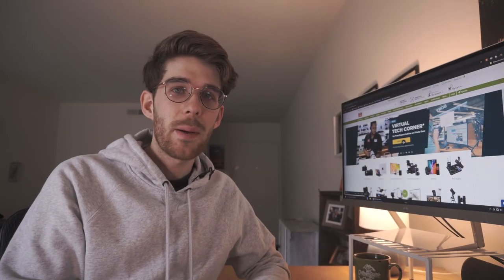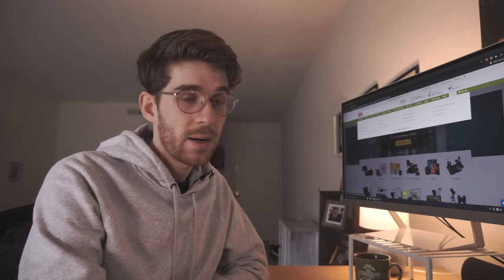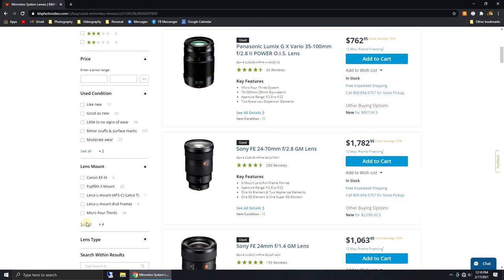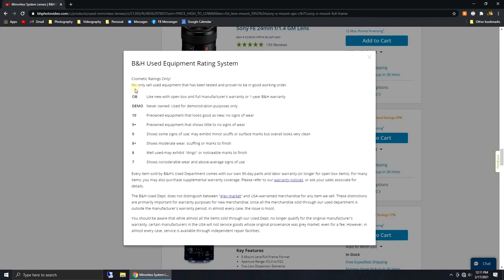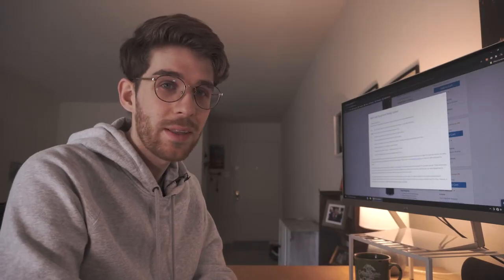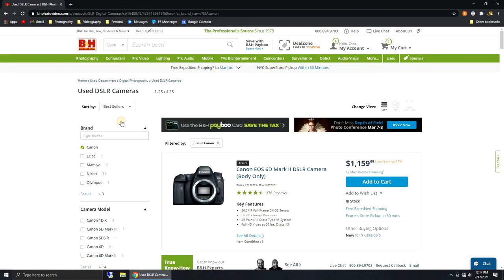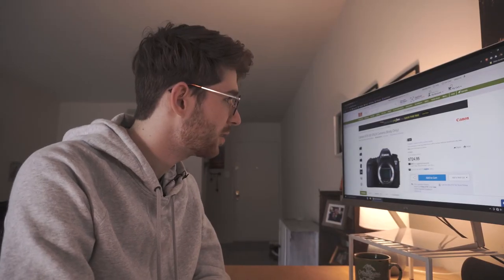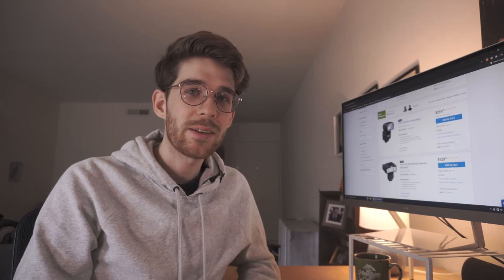SAVE on USED CAMERA gear!! B&H Spotlight 📸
Hey everyone! In this video I show you my favorite place to buy camera gear, and how to find the greatest deals from B&H Photo. They're a great store (not sponsored!) and I use them to buy almost all of the gear that I use, whether it's camera bodies, lenses, accessories, and more! Do you ever buy used gear, or do you stick to buying brand-new only?

Main Camera: Sony A7iii
Vlog camera: Sony a6100
Favorite Telephoto Lens: Sony FE G 70-200mm f4
Favorite Wide Angle Lens: Sigma 24mm f1.4
Drone: DJI Mavic Air 2
Camera Bag: Lowepro Protactic 450AW
Variable ND Filter: PolarPro 82mm 2-5 stop Peter McKinnon Edition
Microphone: Rode Video Micro
Photo Editing: Adobe Lightroom Classic
Video Editing: Vegas Pro 17
Music/SFX Licensing: Soundstripe